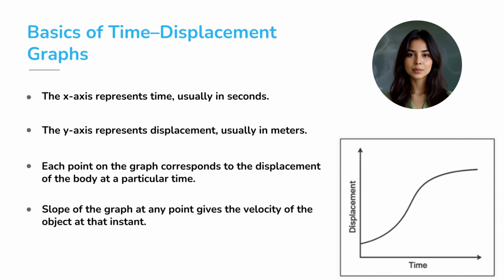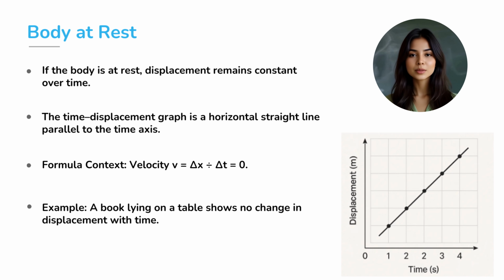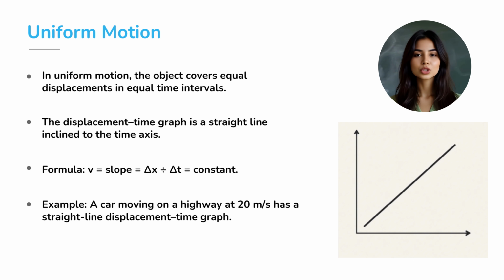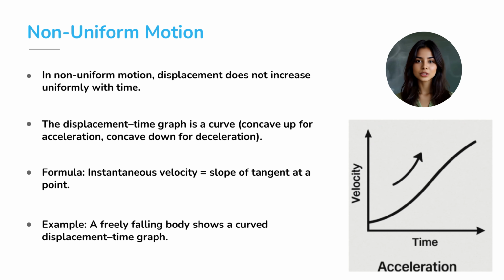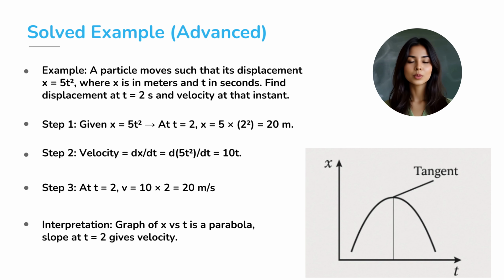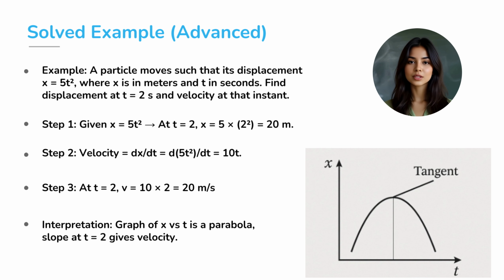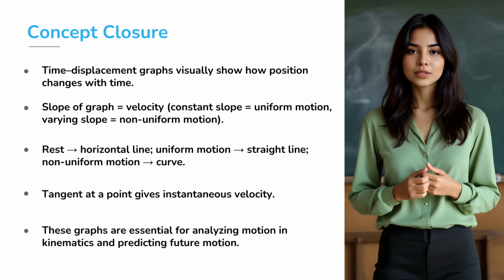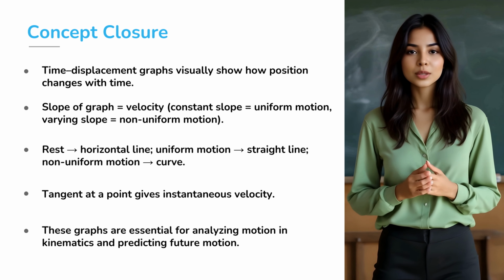Time Displacement Graph | Class 11 Physics | Motion in a Straight Line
📊 Visualize motion like never before! In this video, we break down the Displacement-Time Graph, helping you understand how to plot, interpret, and analyze motion graphically.

With clear diagrams and solved examples, you’ll learn how the slope of the graph connects to velocity and how to distinguish between uniform and non-uniform motion. Perfect for Class 11 CBSE, ISC, MSBSHSE students and competitive exams like JEE/NEET.

📚 What You’ll Learn in This Video:
1️⃣ Basics of Displacement-Time Graphs.
2️⃣ Slope of the graph and its physical meaning.
3️⃣ Uniform vs Non-uniform motion representation.
4️⃣ Solved examples with step-by-step solutions.

✔ Builds strong graphical understanding of motion.
✔ Provides quick exam-solving shortcuts using graphs.
✔ Boosts conceptual clarity with visual learning aids.
✔ Directly relevant for board exams and entrance tests.